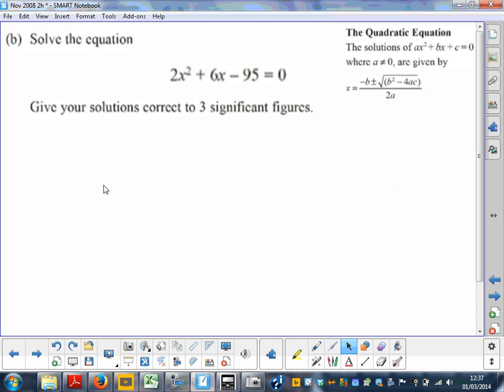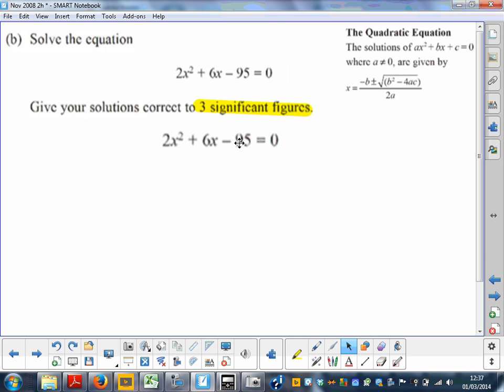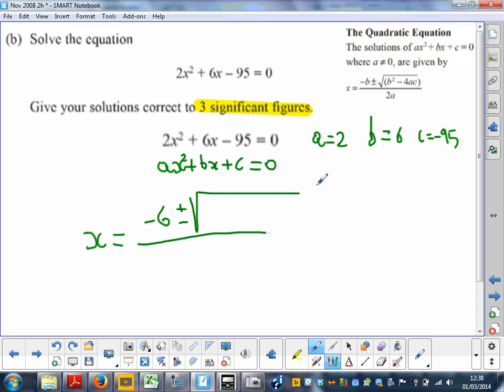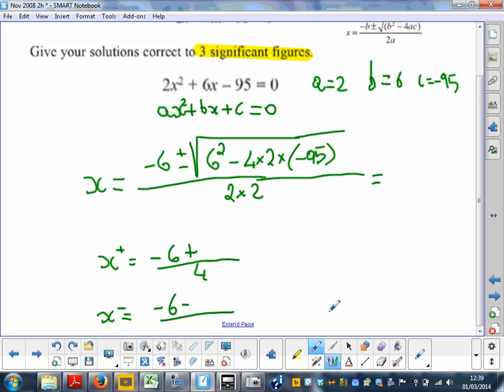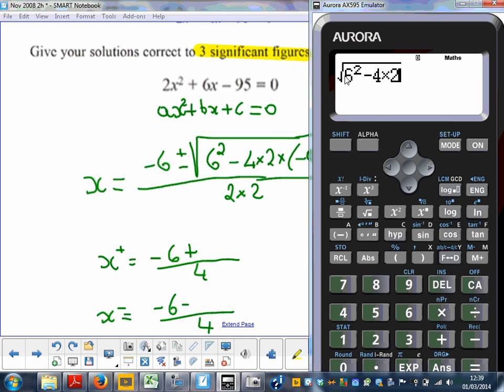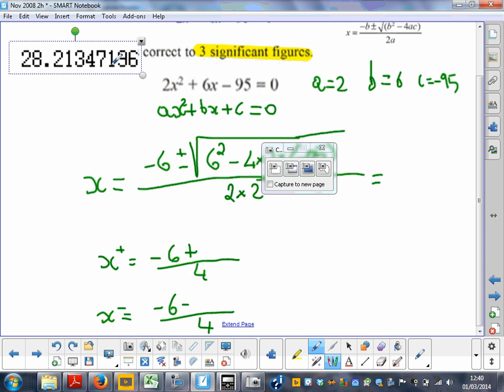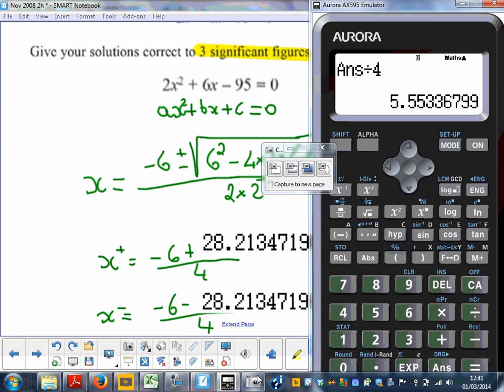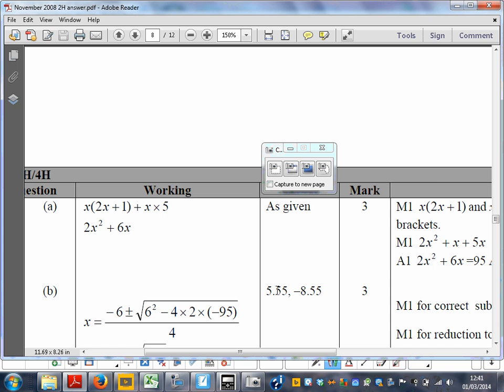Edexcel November 2H 19b